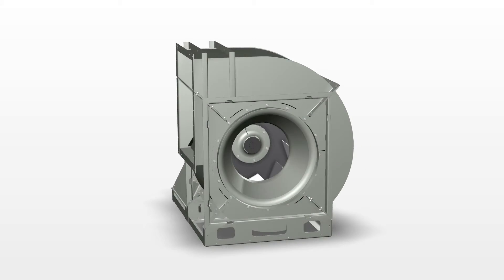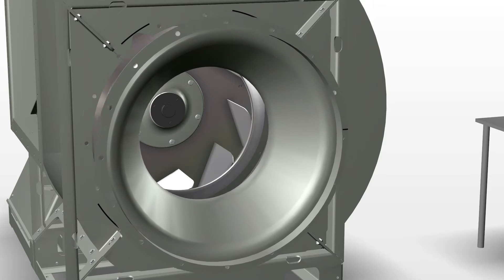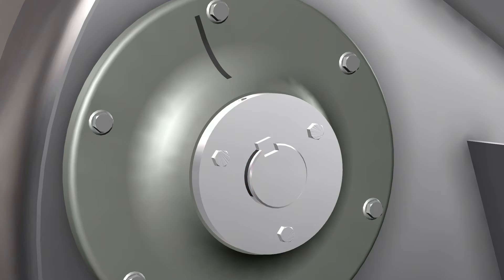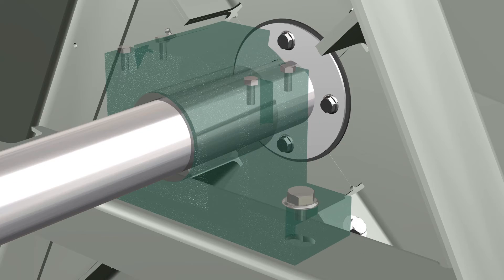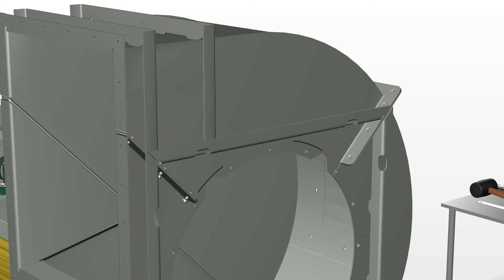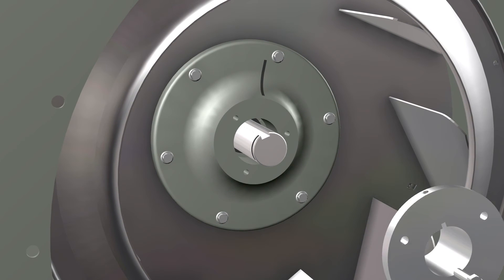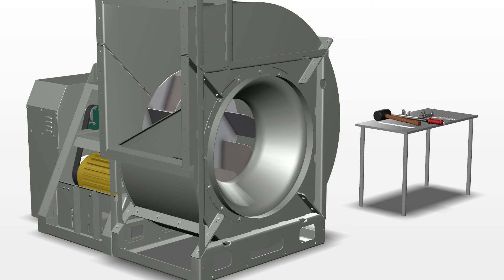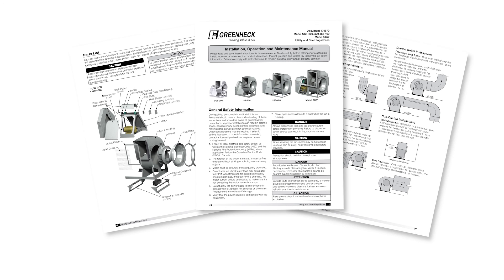Greenheck - How To Disassemble A Quad Split Utility Set Fan (USF-500, formerly Model CSW)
Transcript:
How to take apart a quad split fan housing scroll.

In this presentation, we will be illustrating how to take apart and reassemble a quad split fan. This style of fan comes fully assembled from the factory.

The tools that you may need are a rubber mallet, Allen wrenches, a torque wrench with the proper size socket for your hub, and wrenches to fit cone bolts, split bolts, and base bolts.

Take a marker and go around the cone flange in a few spots for alignment during reassembly.

Remove the bolts from the inlet cone and then remove the cone from the fan. The cone may be held in place by foam tape. You may need to pry the cone loose to remove it.

The shaft and bushing have a black protectant on them that will need to be removed. You can use brake cleaner or carb cleaner to remove the protectant. Make sure to wear proper safety gear. Once the protectant is removed, take a scribe or marker and mark on the wheel hub the location of the key. Also, mark the location of the bushing on the shaft, or take note of the measurement from the end of the shaft to the bushing. Loosen the set screw in the bushing. Remove the bushing according to the instructions in the fan packet.

Once the bushing is removed, remove the wheel with a forklift. It helps to put a wood block across the forks for balancing the wheel. Smaller wheels can be lifted out by hand.

To gain access to the bolts from the drive side of the fan housing, remove any weather hood panels if it has them.

If there is a seal you will need to unbolt it and slide it towards the bearing before you can proceed.

Now you can remove bolts from the pedestal to the housing and the isolation base.

Separate the housing from the pedestal.

Remove bolts from the split sections beginning at the top. Place the sections onto skids. Be careful not to damage the parts.

Now for reassembling the unit, place the pedestal on a flat surface or isolation base.

When bolting the house split sections back together, be sure that the gasket is intact. Put all bolts in before tightening.

Once the housing split bolts are tight, move the housing to the pedestal and bolt the two pieces together.

If there is a seal, bolt it back into place.

Place the wheel on the shaft and slide the bushing on the shaft to the scribe mark or the measurement you had noted before removing it. Tighten the set screws in the bushing. Pull the wheel hub onto the bushing. Make sure the key is lined up with the mark on wheel hub. Snug the bushing bolts to the wheel hub.

Ensure the sealing tape is intact and undamaged. Then install the cone leaving the bolts loose enough to align the cone with the marks on the housing, or evenly spaced within the wheel.

Rotate the wheel to make sure it does not rub on the inlet cone. Tighten the inlet cone bolts.

If necessary, you may need to adjust the wheel position by loosening the wheel hub bolts and set screw. Take a straight edge and hold it tight against the wheel cone, just touches the inlet cone, as shown in the diagram.

Once the inlet cone and wheel overlap are correct, use the torque wrench to tighten the set screws and bushing bolts according to the manufacturer’s recommendations. Rotate the wheel again to double check the clearances.

After completion, review the IOM. It is recommended to have the fan checked for vibration after start up.